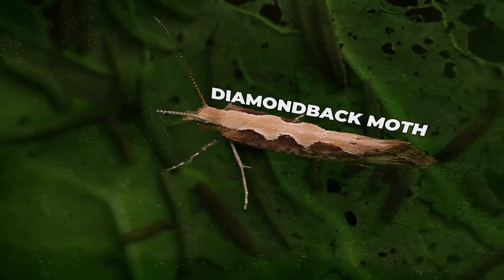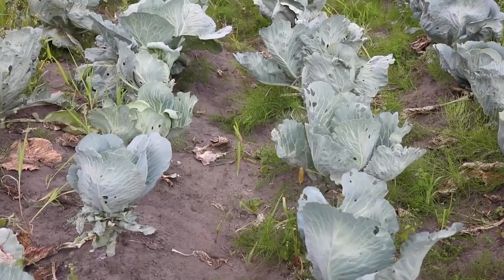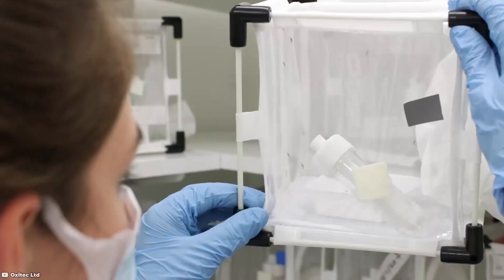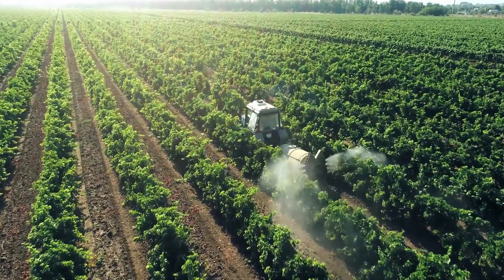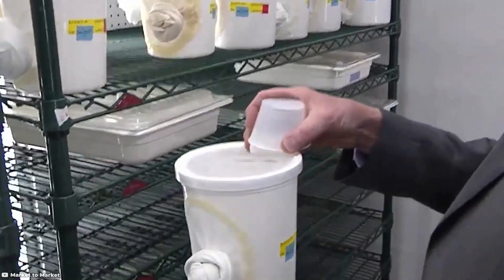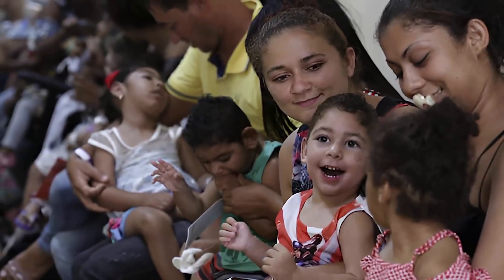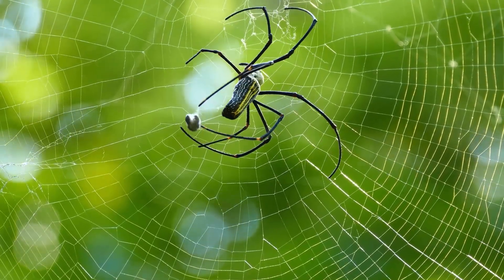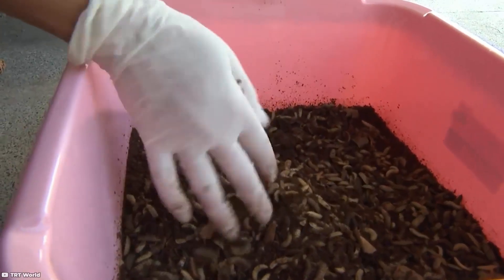What Brazil Started Doing After All the Cabbage Was Eaten Shocks the World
The Diamondback Moth is one of the most destructive pests in agriculture worldwide. It feeds on crops like cabbage, broccoli, cauliflower, and canola, costing producers $4-5 billion annually. What's worse, fighting these moths is incredibly challenging. While many pests can be controlled with insecticides, the Diamondback Moth quickly becomes resistant to them. Today, it hardly reacts to any substances, including synthetic chemicals and organic pesticides.
The Diamondback Moth simply doesn’t care—but one company might have a game-changing solution: thousands of genetically modified insects that could soon be on farms, ready to fight back. Until then, farmers are left battling this resilient pest with limited tools.
Curious about more stories of nature's toughest survivors and groundbreaking solutions?